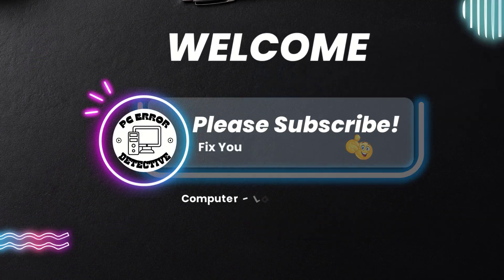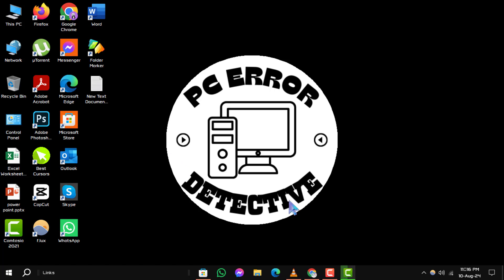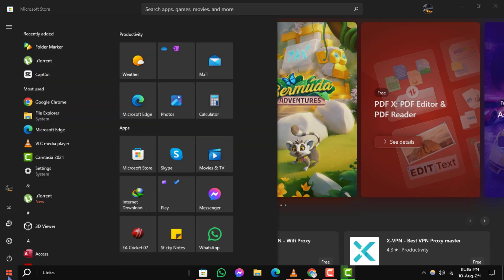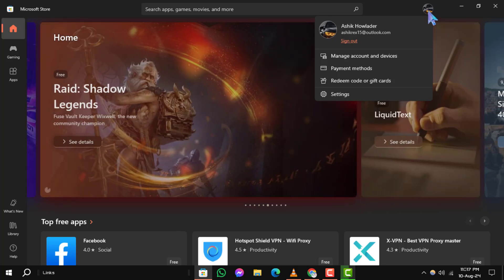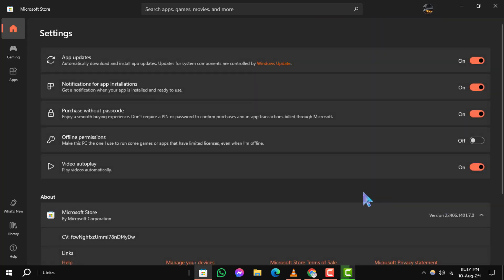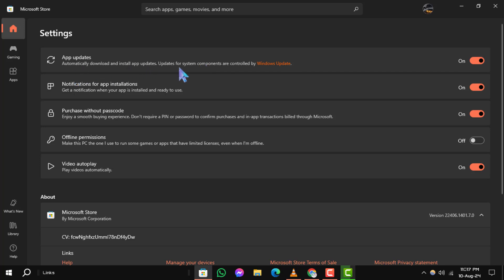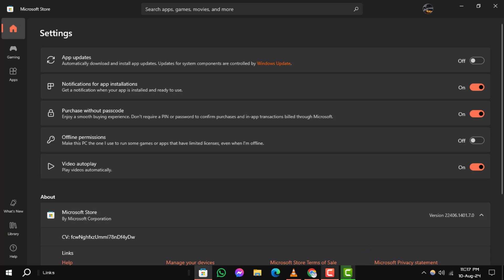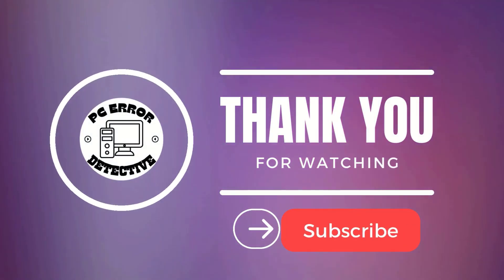How to Cancel All Updates on Microsoft Store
If you want to cancel all updates on the Microsoft Store, it's important to know how to manage your update settings effectively. Sometimes, updates can cause interruptions or unwanted changes. By adjusting your settings, you can stop these updates and maintain control over when and how they are installed. This can help you avoid potential issues and ensure a smoother experience with your applications.

- Cancel Microsoft Store updates
- Stop all updates in Microsoft Store
- Disable automatic updates Microsoft Store
- Manage update settings Microsoft Store
- Turn off Microsoft Store update notifications